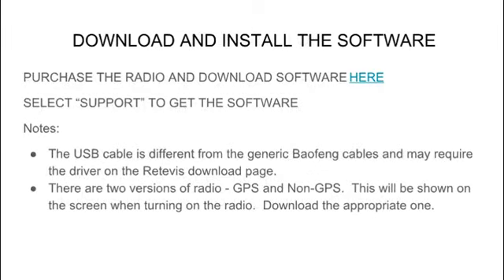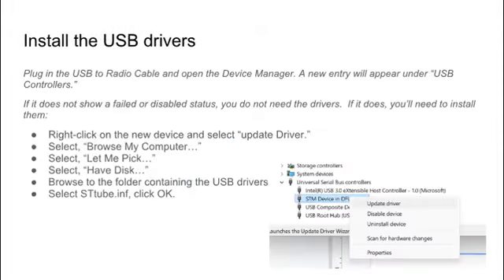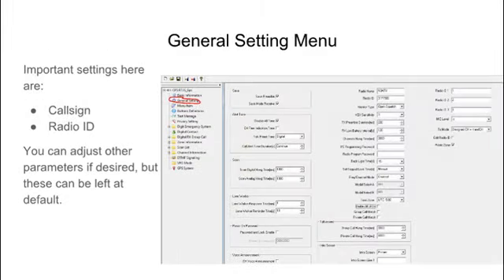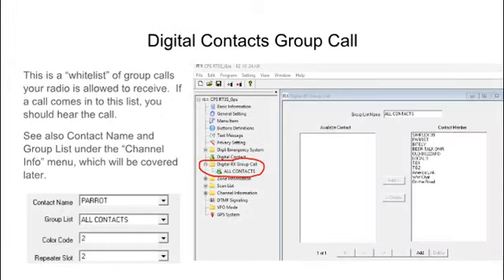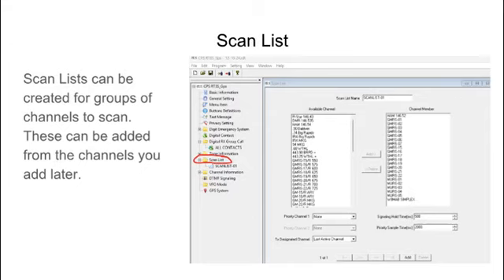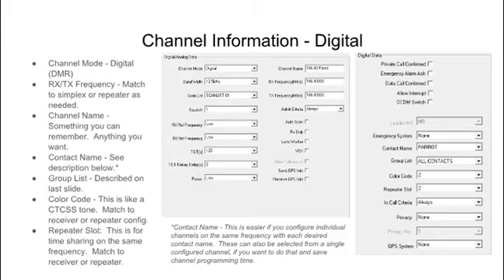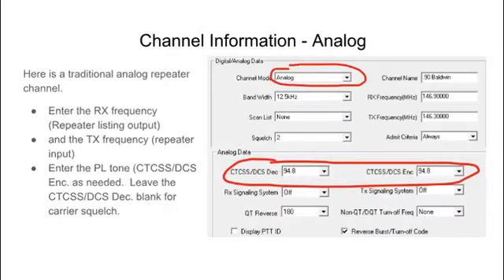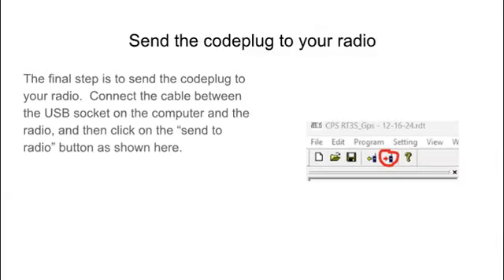Program the Retevis RT3S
Here I am describing how I programmed my RT3S for some simplex and DMR channels, including PiStar.  I know there is at least one typo of "Simplex" that may stand out, but I didn't think it was necessary to re-create the whole video.  Hopefully this is helpful.